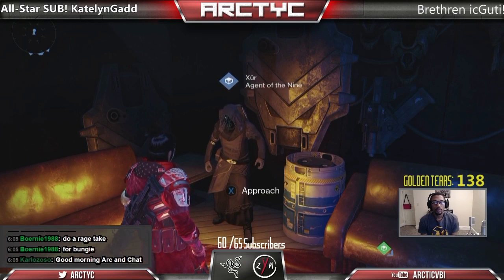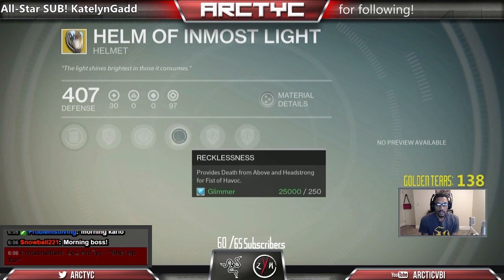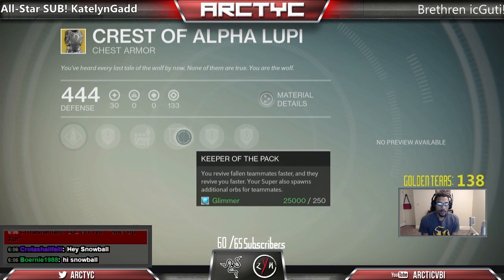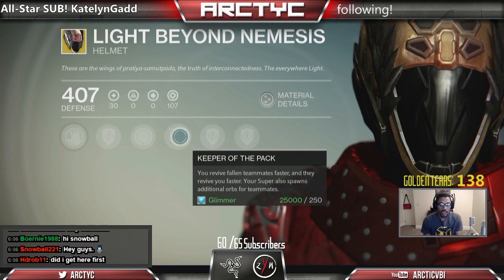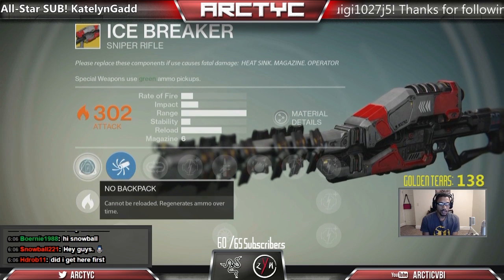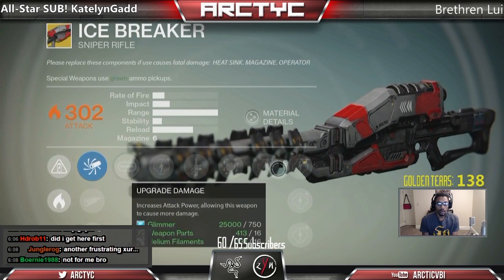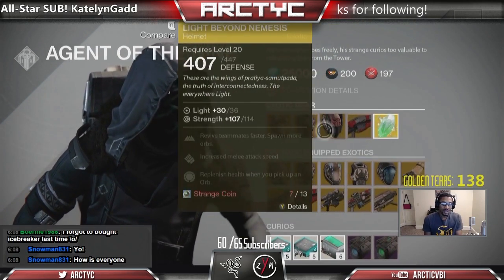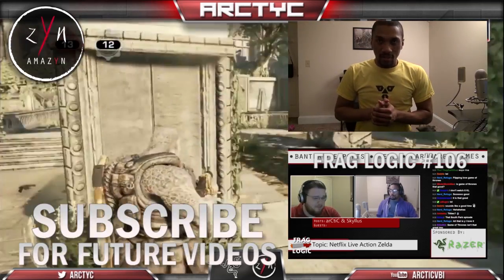Xur Week 23 - Ice Breaker Back...Again!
Xur is back with the Ice Breaker!

If you haven't gotten the Ice Breaker just yet, then this may be the week that you should stop by and give Xur a visit.

It's rounded out by Helm of Inmost Light, Crest of Alpha Lupi, Light Beyond Nemesis and an exotic shard.